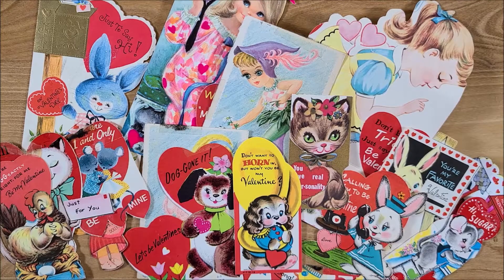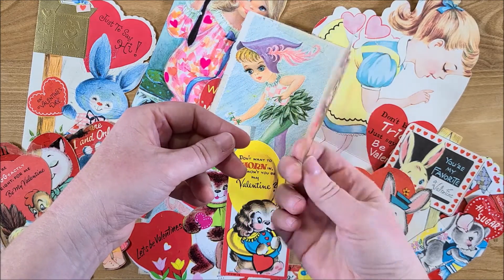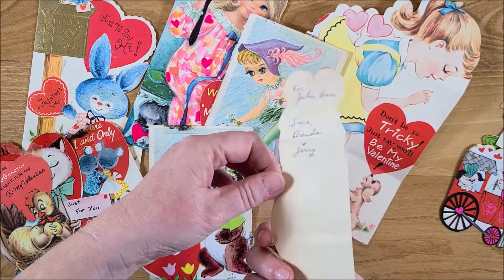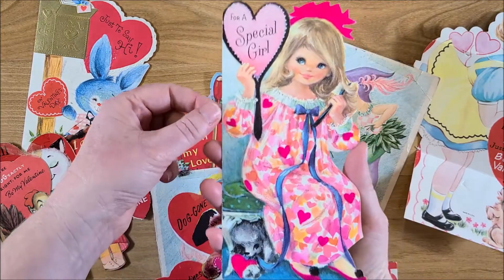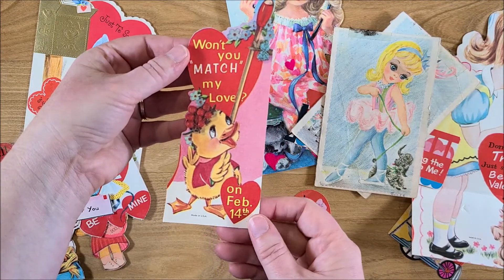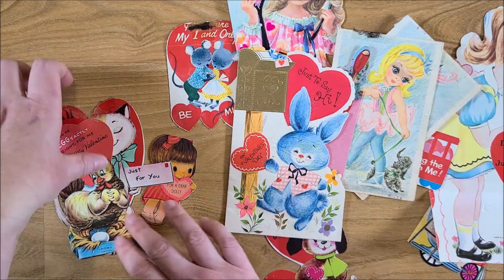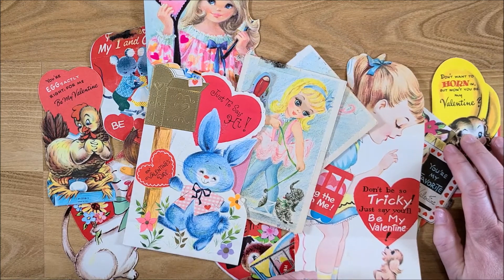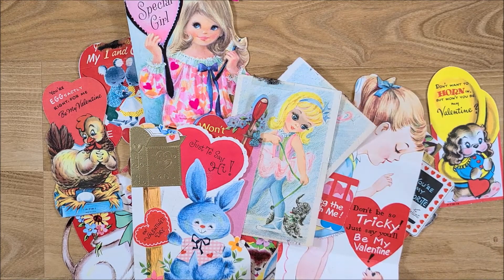Vintage Valentines: A Gift from a Friend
Today I am sharing the vintage valentine's that I received for Christmas from a friend. I think they are so beautiful and fun!